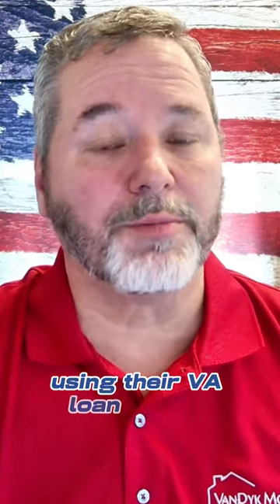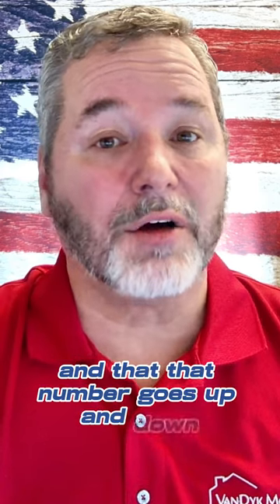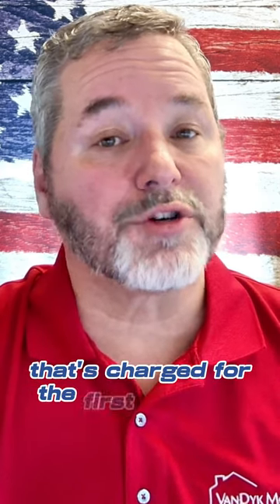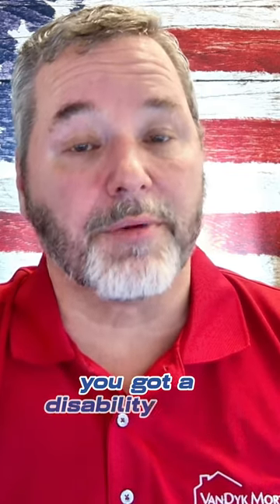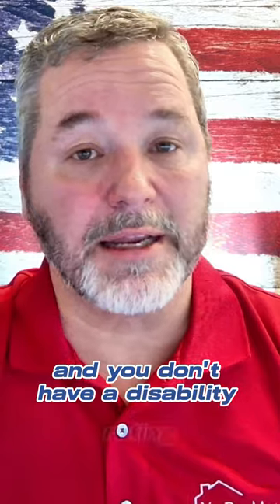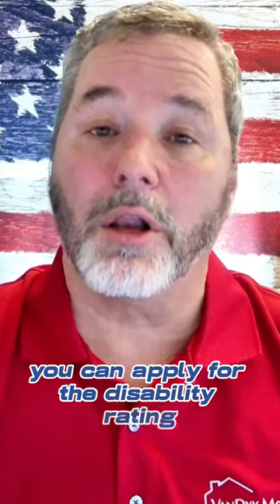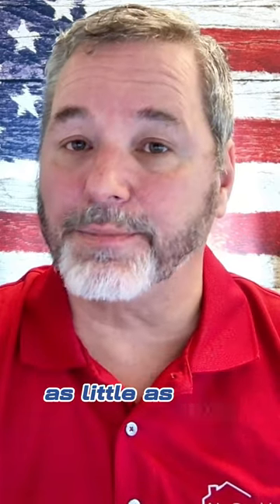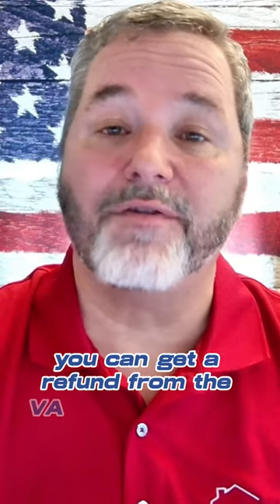What is a VA Funding Fee?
VA Funding Fee: What You Need to Know

The VA funding fee is a one-time fee for borrowers when they take out a VA loan. The fee helps to offset the cost of the VA loan program, which offers competitive interest rates and more flexible terms than traditional mortgages.

Why is There a VA Funding Fee?

The VA funding fee is necessary to support the VA loan program. Unlike conventional loans, VA loans are backed by the government. This means that if a borrower defaults on their VA loan, the VA will reimburse the lender for a portion of their losses. This guarantee reduces the risk for lenders, allowing them to offer more favorable terms to veterans and service members.

How Much is the Funding Fee?

The VA funding fee is calculated as a percentage of the loan amount. The fee varies depending on the type of service, down payment amount, and whether it’s the borrower’s first VA loan. Keep in mind that the VA updates these numbers regularly, so plan to double-check these numbers with me when applying for your VA loan.

First-time use with no down payment: 2.15% of the loan amount
First-time use with at least 5% down payment: 1.5% of the loan amount
Subsequent use with no down payment: 3.3% of the loan amount
How Can You Avoid Paying the Funding Fee?

In some circumstances, borrowers may be exempt from paying the VA funding fee. These include:

Veterans who receive compensation for service-connected disabilities
Veterans who are entitled to receive compensation but instead receive retirement or active-duty pay
Surviving spouses of veterans who died in service or from service-connected disabilities

How to get a VA Funding Fee Refund

You may be eligible for a refund of the VA funding fee in a few circumstances. These include:

You were later awarded VA compensation for a service-connected disability. The effective date of your VA compensation must be retroactive to before your loan closing date.
You were a service member who received a proposed memorandum rating before the loan closing date stating that you were eligible to receive compensation because of a pre-discharge claim.
You were a service member discharged for a service-connected disability after your loan closed.
You were a surviving spouse of a veteran who died from a service-connected disability after your loan closed.
To apply for a VA funding fee refund, you must contact your VA Regional Loan Center. You will need to provide documentation to support your claim, such as your Certificate of Eligibility, your VA compensation award letter, or your discharge papers.

The VA will review your claim and decide within 10 business days. If your claim is approved, you will receive a refund of the VA funding fee you paid.

Here are some additional tips for getting a VA funding fee refund:

Apply as soon as possible. The VA has a three-year limit on funding fee refunds.
Could you gather all of the required documentation? This will help to speed up the process.
Be patient. The VA may take some time to process your claim.

Final Thoughts

The VA funding fee is an essential part of the VA loan program. While it is an additional cost, the benefits of VA loans often outweigh the fee. VA loans offer lower interest rates, more flexible credit requirements, and the possibility of purchasing a home without a down payment.

If you are a veteran or active-duty service member looking for a VA loan, please factor in the funding fee when deciding. You can also check with me, your VA loan specialist if you'd like more information about VA loans and how to get into your new home.

🏡 Ready to take the first step towards your next home? Get pre-approved today and be one step closer to making it a reality.

I am happy to help you find your next home.

Licensing info: Bill McDonald, Branch Manager NMLS #95835 with VanDyk Mortgage Corp. NMLS #3035

NMLS #95835 - VanDyk Mortgage Corp. NMLS #3035

My State License Numbers are as follows: AL: 52935, AR: N/A, FL: LO31242, GA: 36362, IL: 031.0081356, IN: 54022, KY: MC305583, LA: 35486, MD: 95835, MS: 95835, NC: I-184295, OH: MLO-OH.95835, SC: MLO-95835, TN: 108470, TX: N/A, VA: MLO-43730VA